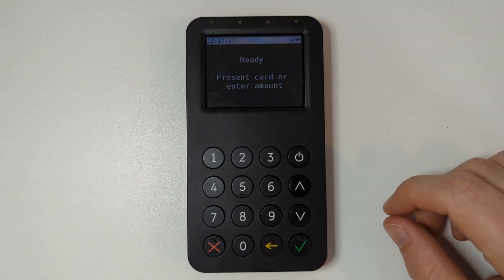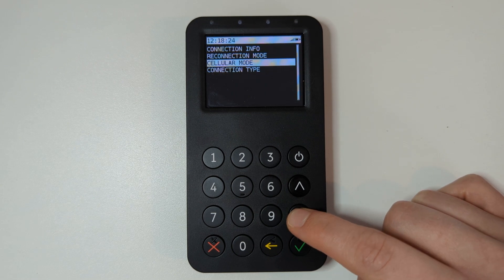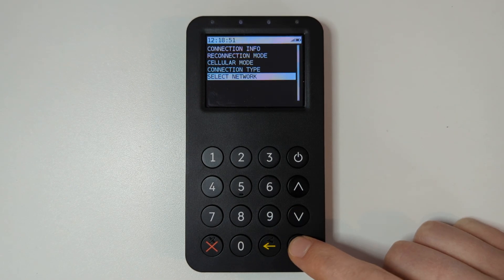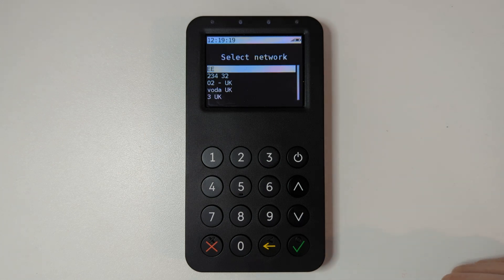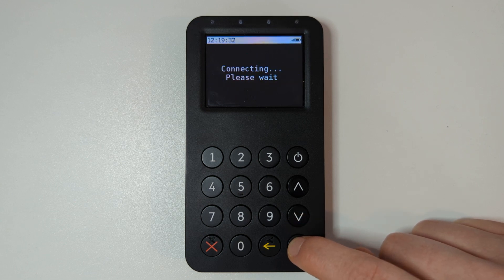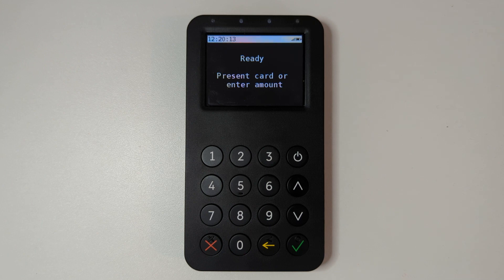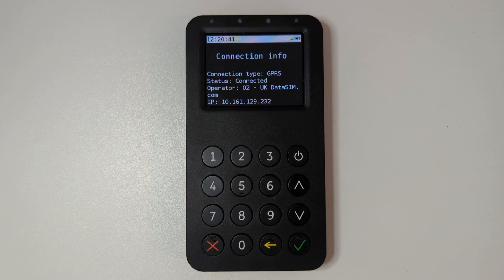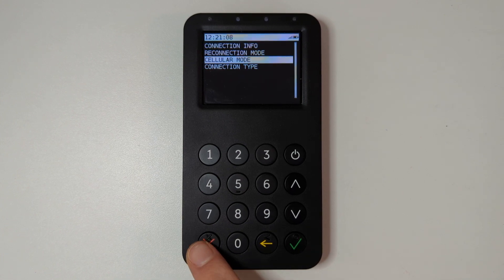CabCard Pocket Terminal - Manual Network Selection - How To Guide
This video shows how to carry out manual network selection on your CabCard Pocket Terminal.

For more help or to contact our support team, please

1. Press the up arrow to show the main menu.
2. Use the down arrow to highlight the option "SETTINGS" and press the green key to select it.
3. Use the down arrow to highlight the option "CELLULAR NETWORK" and press the green key to select it.
4. Use the down arrow to highlight the option "CELLULAR MODE" and press the green key to select it.
5. Select "MANUAL" and press the green key to select it.
6. You will be returned to the previous menu. Choose the option "SELECT NETWORK" and press the green key to select it.
7. The terminal will now search for the available mobile networks in your area, displaying the message "SEARCHING NETWORKS PLEASE WAIT".
8. When the list is shown, use the arrow keys to select an available network. We usually recommend O2 or Vodafone if available. Then press the green key to confirm your selection.
9. Once you have selected a network, the terminal will attempt to connect to it, displaying the message "CONNECTING PLEASE WAIT", and if successful, the message "Successful Connection" or "Network Saved" will be displayed on the screen. If the connection fails, please try another network.

Please note that we recommend you should only use the manual network selection mode as a temporary solution. After a short period (we recommend 24 hours), you should put your terminal back into automatic selection mode by selecting "CELLULAR MODE" then "AUTOMATIC" from the steps above.